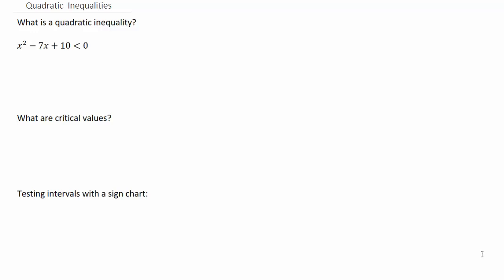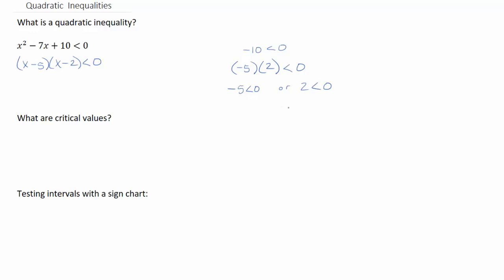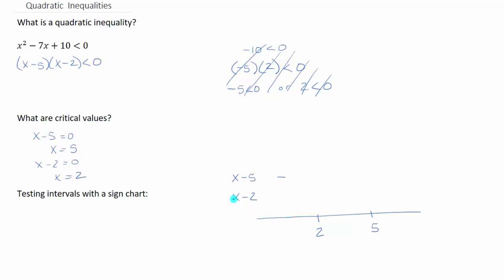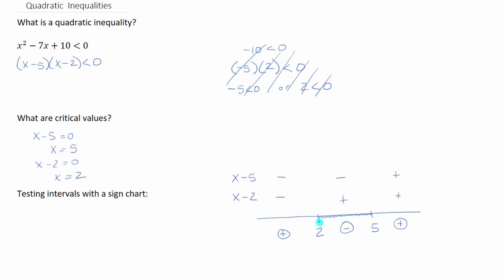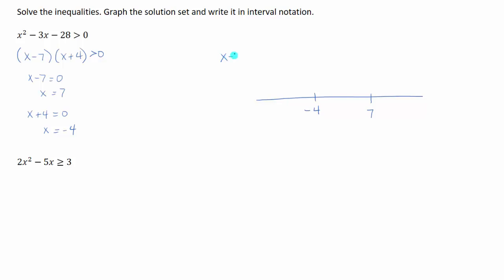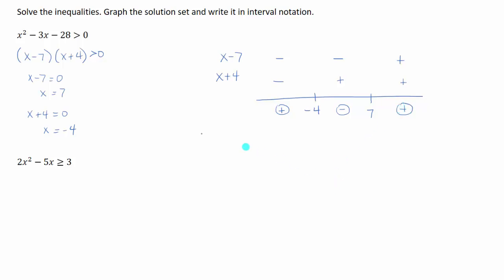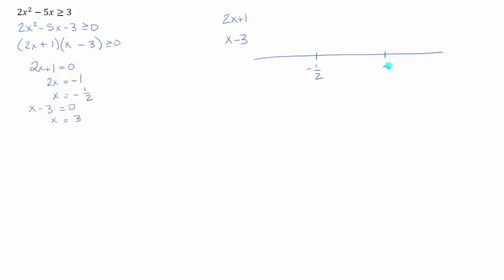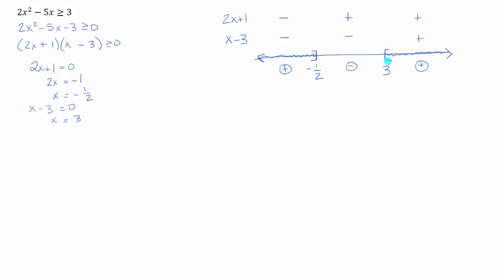Quadratic Inequalities Lecture Video